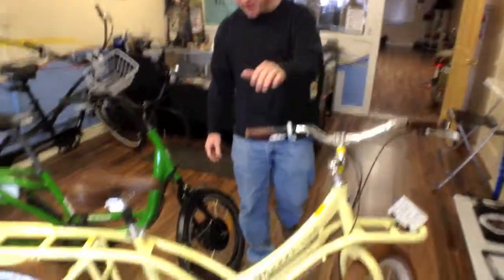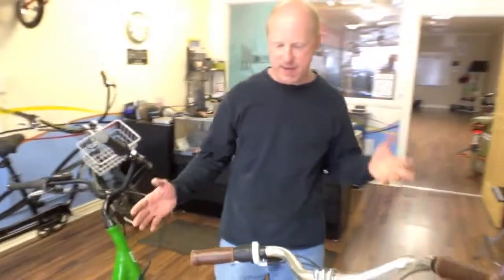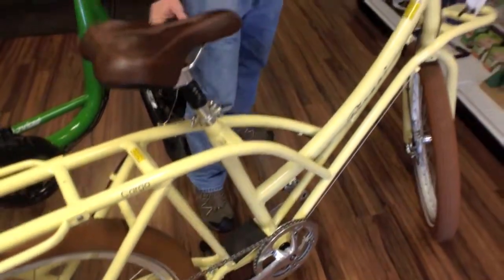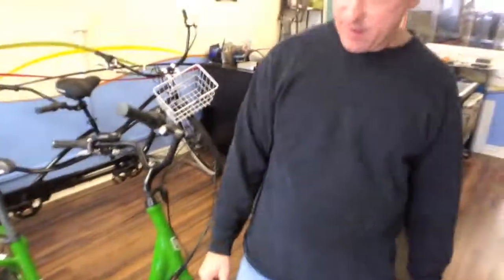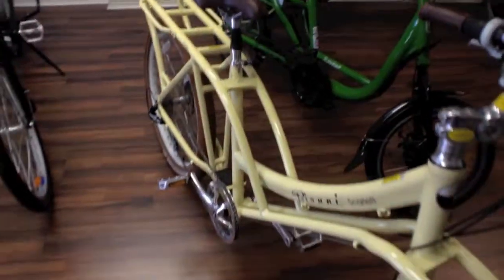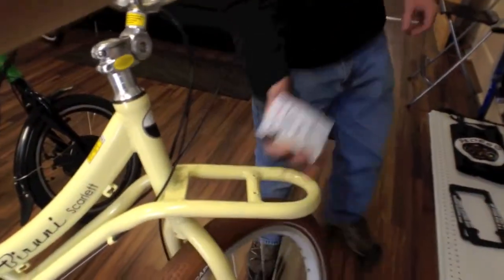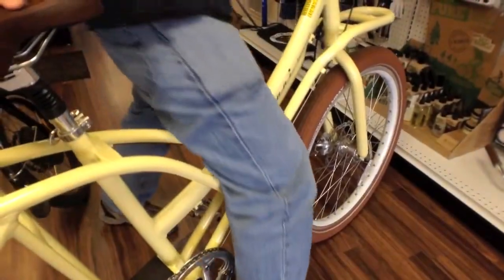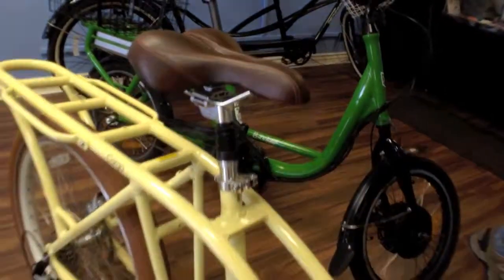Biruni Scarlett Video Overview - Light Weight Cargo Electric Bike with Throttle and Pedal Assist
A cargo bike designed to ride like a regular bike with a rear rack and protruding front support for a front rack. It has solid metal pedals and an aluminum chain guide which doubles as a bash guard. There is a slot just behind the seat tube where a battery can be mounted. This bike was designed to accommodate electric drive but can be ordered as an ebike or regular human powered bike. It comes in three versions including the Scarlett, Nantucket and Metropolis.

Tips:
- The frame top tube is staggered to make mounting easier
- Front and rear disc brakes make stopping with heavy loads easier
- Front rack can hold 55 pounds
- Seat post shock smoothes out bumps along with oversized balloon tires